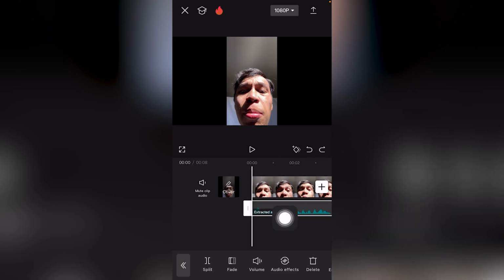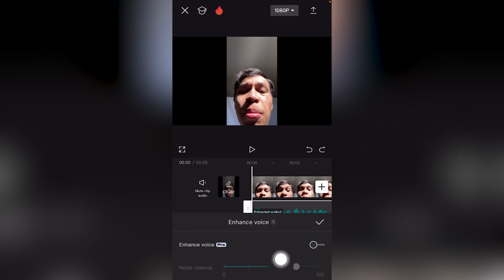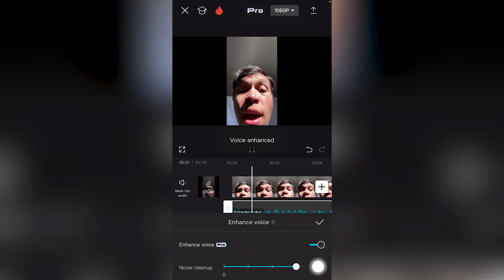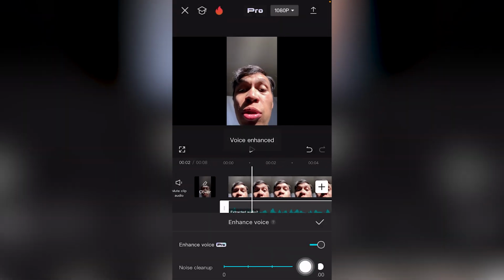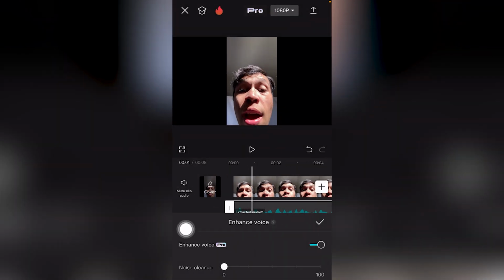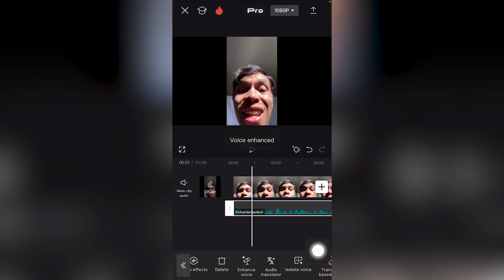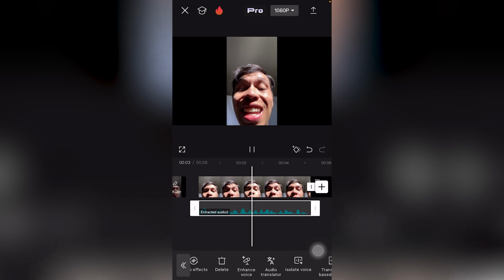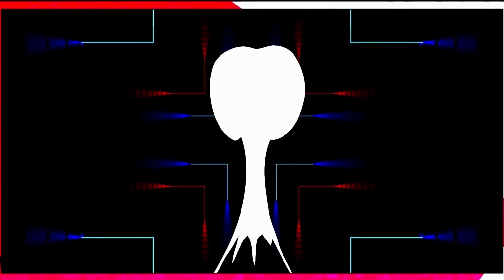How To Enhance Voice In Capcut Mobile Tutorial (2025)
In todays tutorial I will show you how to enhance voice audio quality clips footage in online free video editor editing software program CapCut mobile for android iOS smartphone devices completely for free!